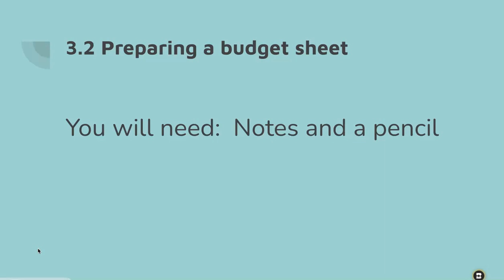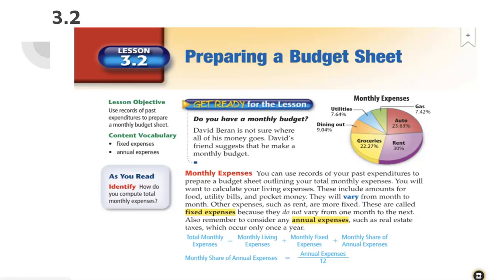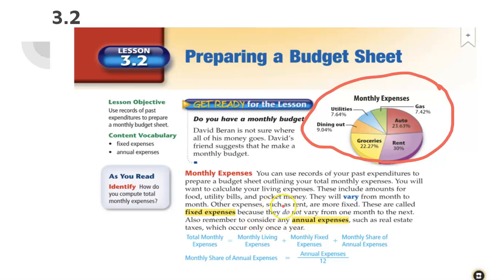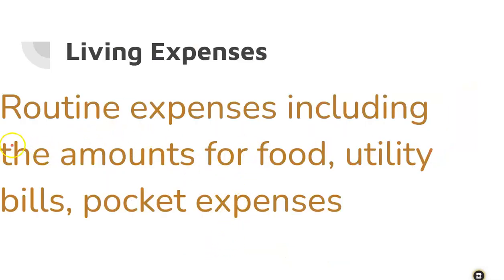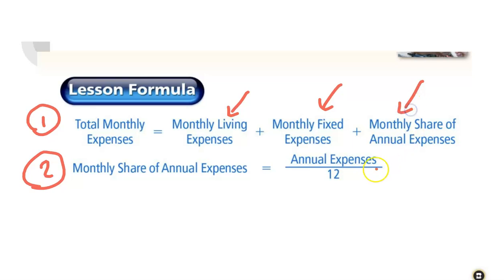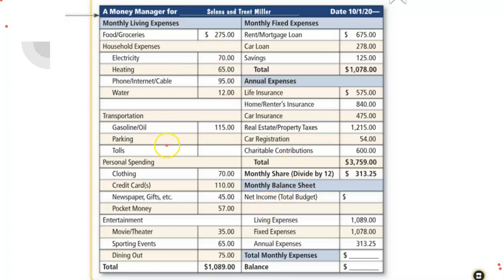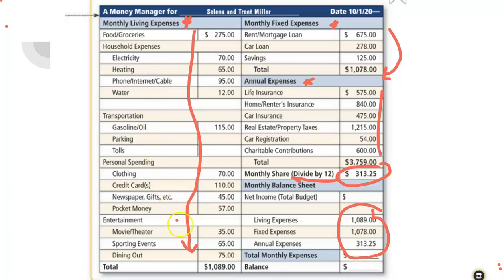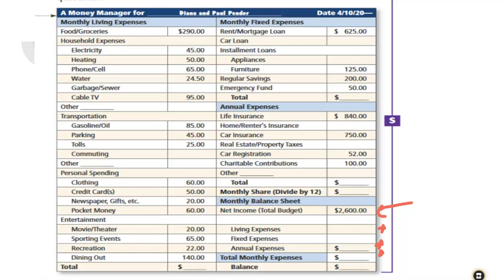3.2 Budget Sheet